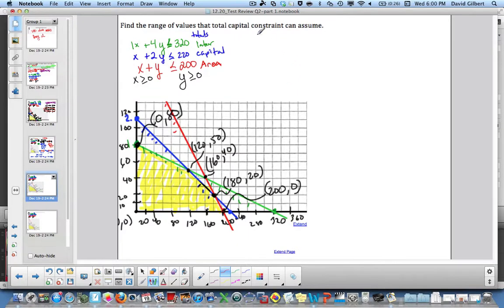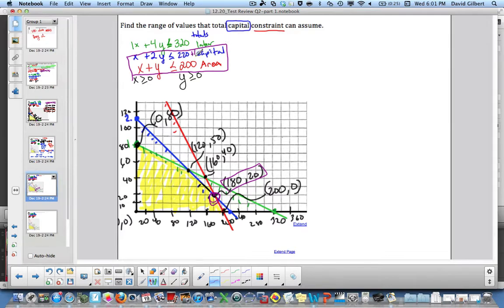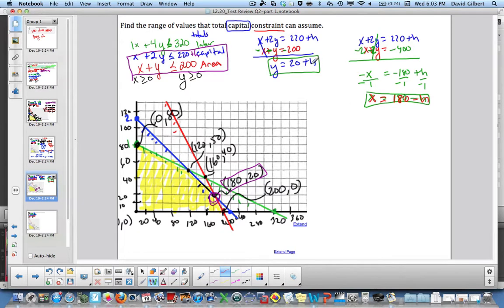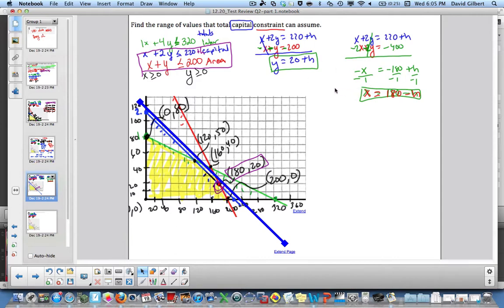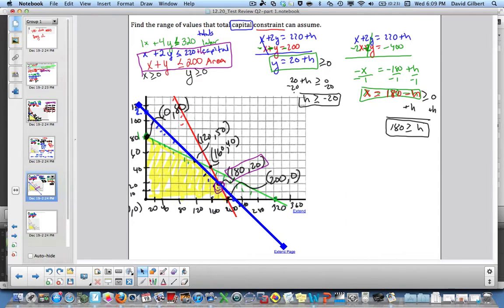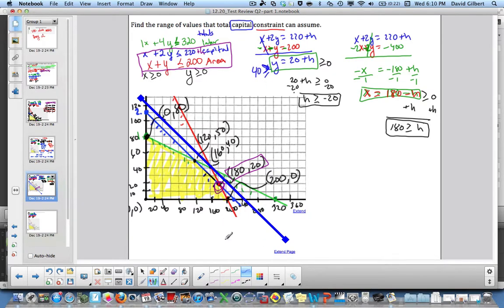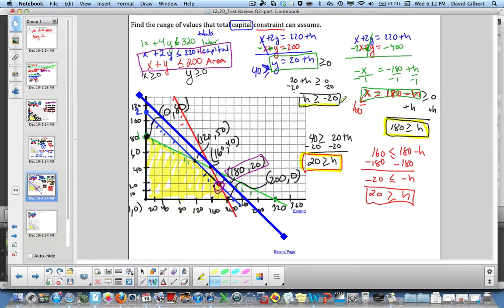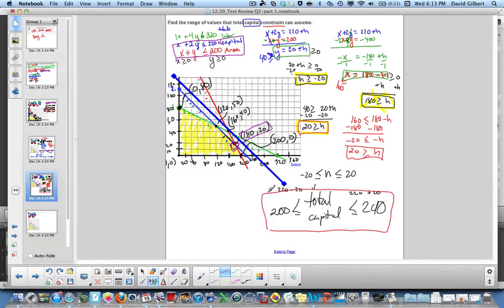lin prog Test REVIEW Q2 sensitivity analysis totals of constraints